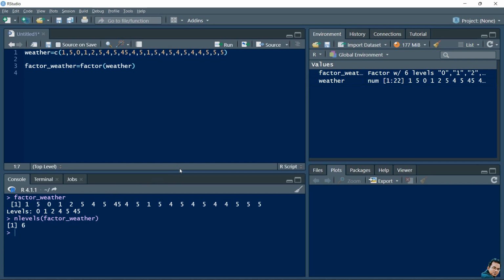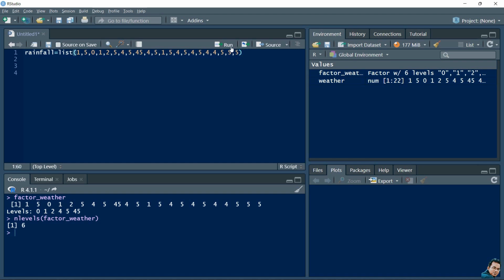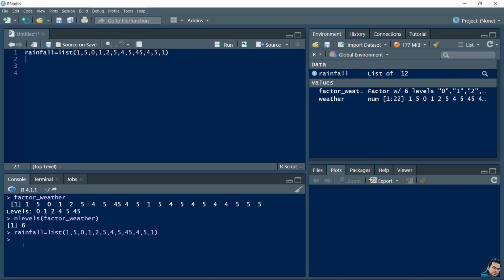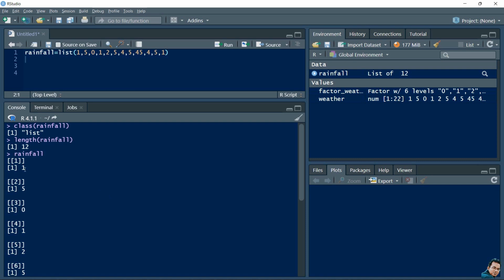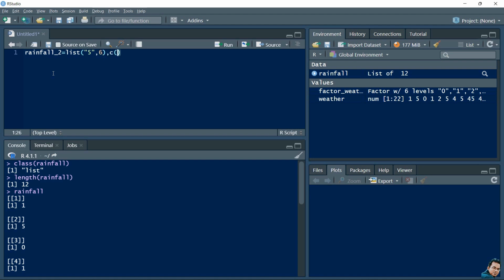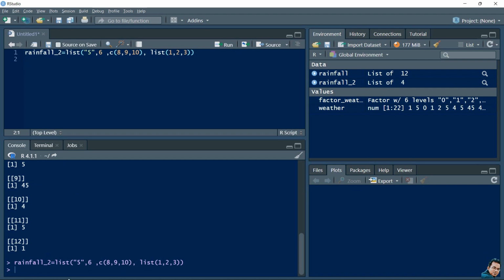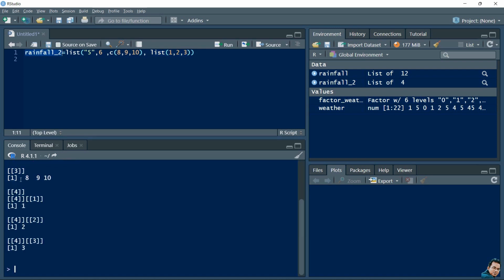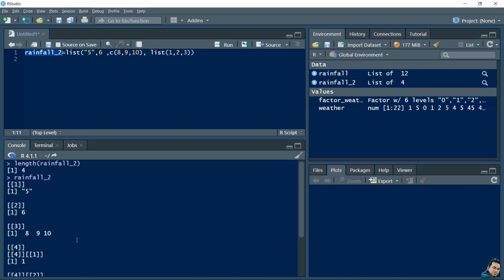R List | RStudio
In this video you will learn about R-List data type.